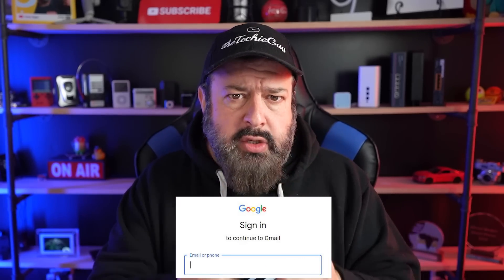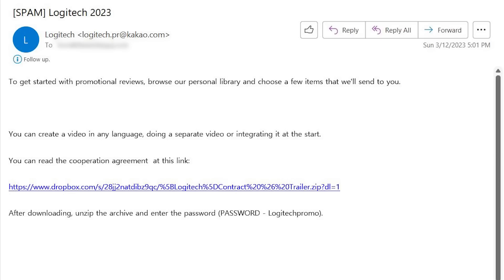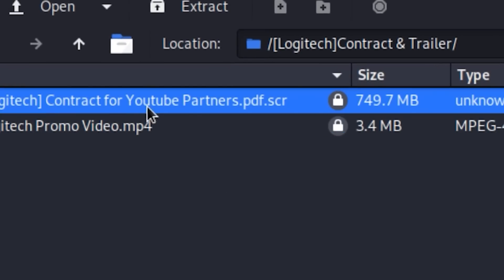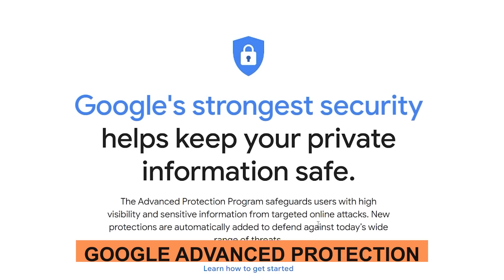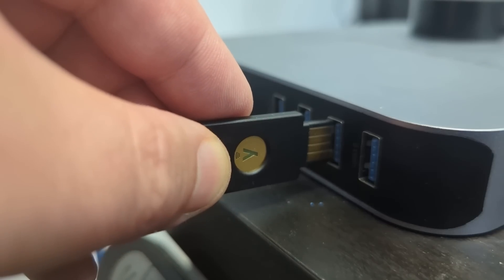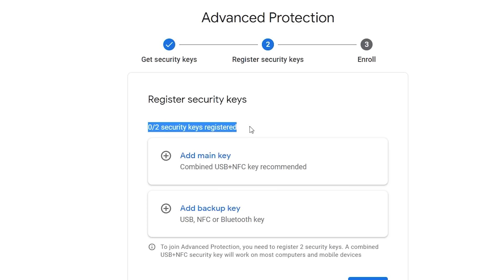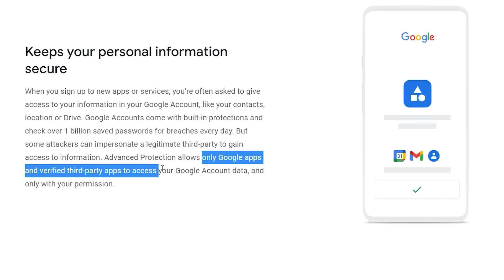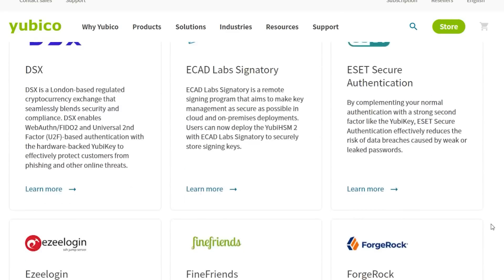Stop Hackers Now: The ULTIMATE Guide to secure your Online Accounts!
If you use a Google Account, you are going to want to make these changes ASAP to secure your account!

Get $5 off when you use code: LIRON on any YubiKey 5 Series or Security Key Series purchased before 5/31/2023!

Change 1 thing to protect your Google Account!